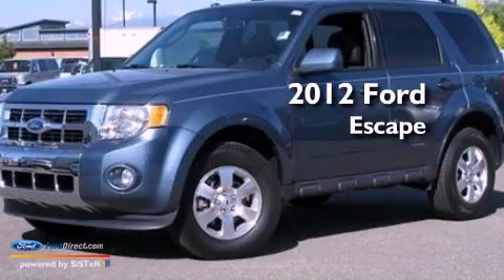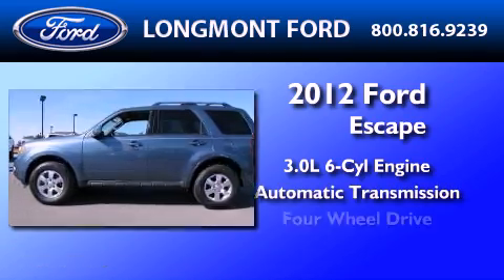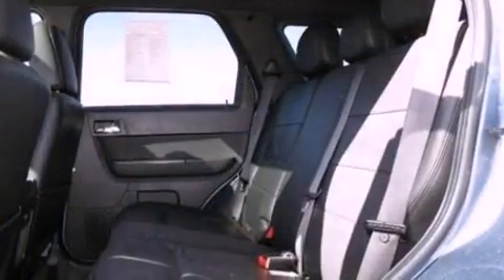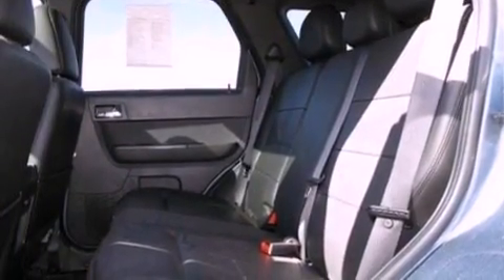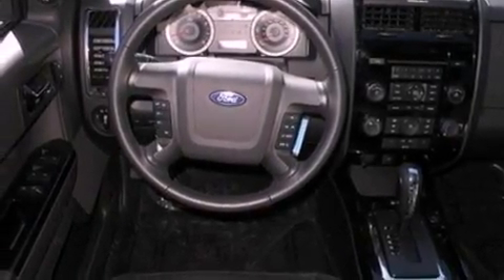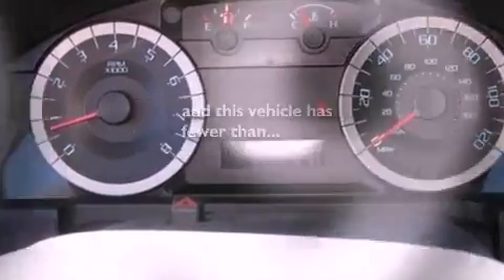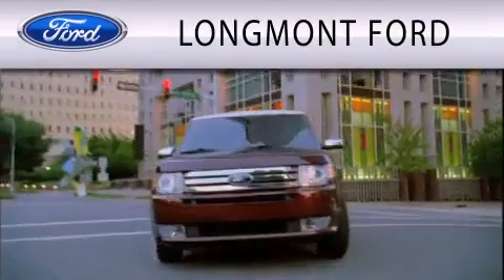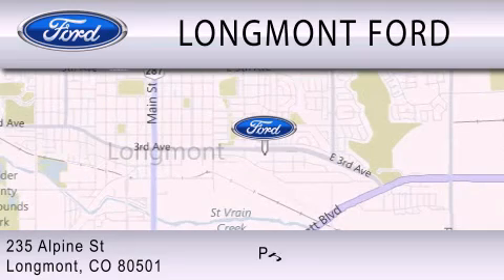2012 Ford Escape Longmont CO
Year : 2012
 Make : Ford
 Model : Escape
 Engine : 3.0L V6 24V MPFI DOHC FLEXIBLE FUEL
 Trans . : 6-SPEED AUTOMATIC
 Exterior : STEEL BLUE METALLIC
 Miles : 19,977
 Interior : CHARCOAL BLACK
 Stock : J16162